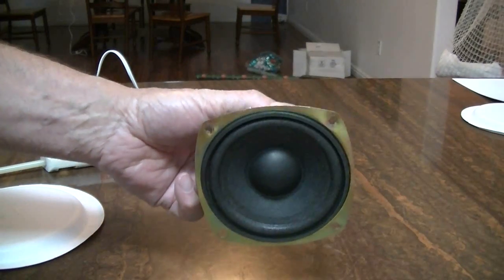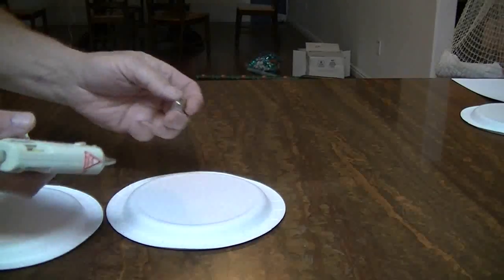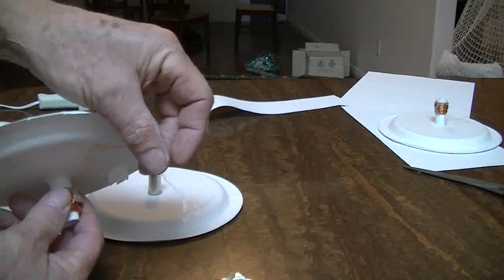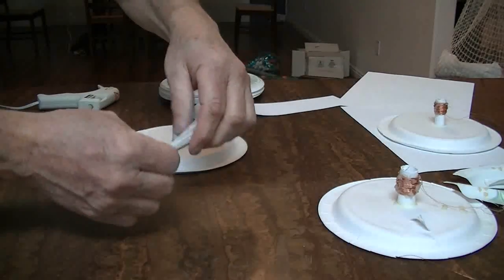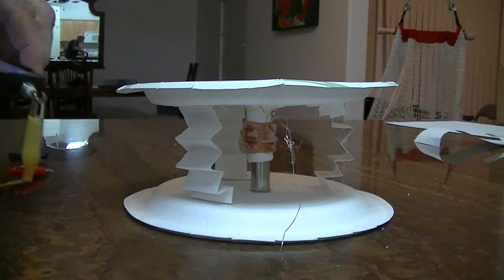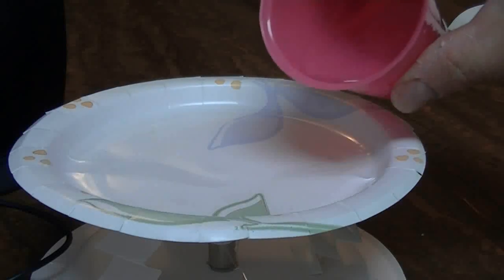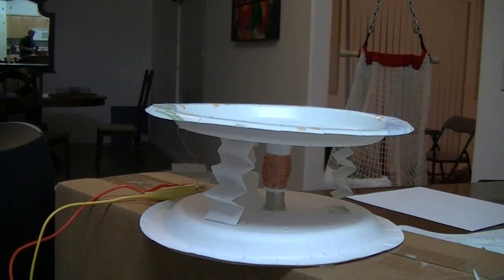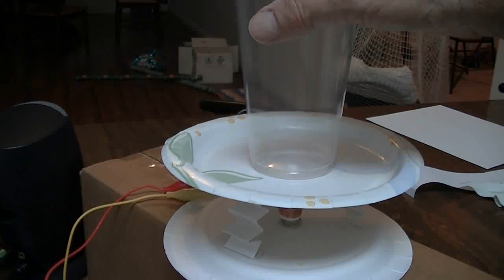Paper Plate Speaker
Hey! Let's Make A Paper Plate Speaker!